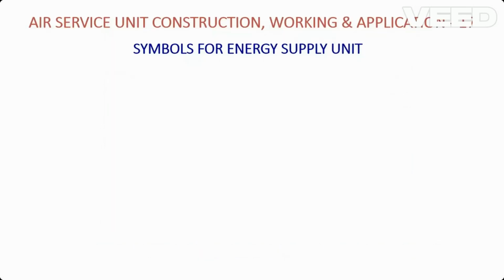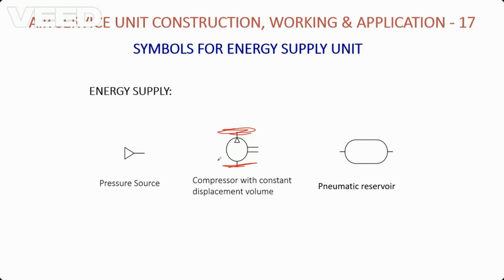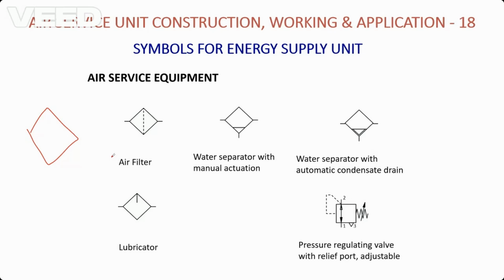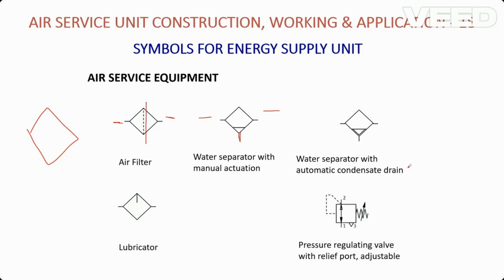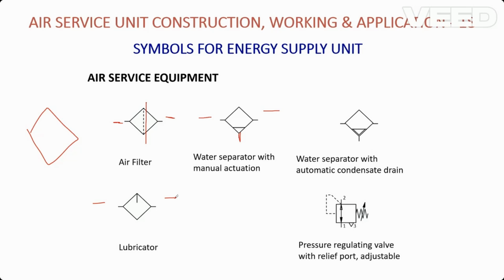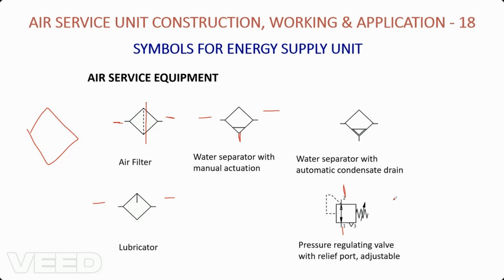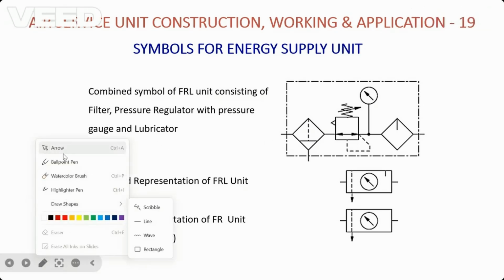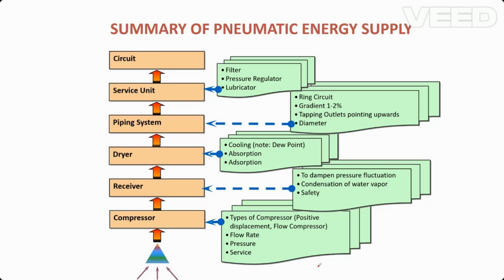Undersatanding Pneumatic Component Symbols in ISO Standard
in this video we will able to understand symbols of Compressor, filter, dryer, lubricator, FRL unit, Pressure regulator.